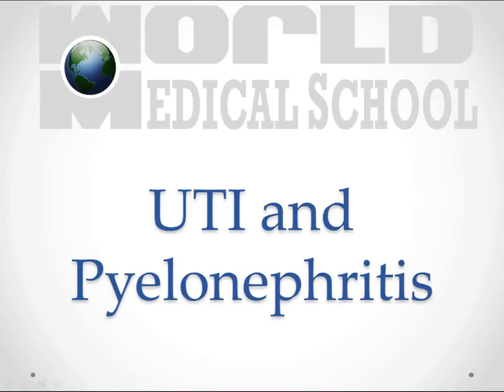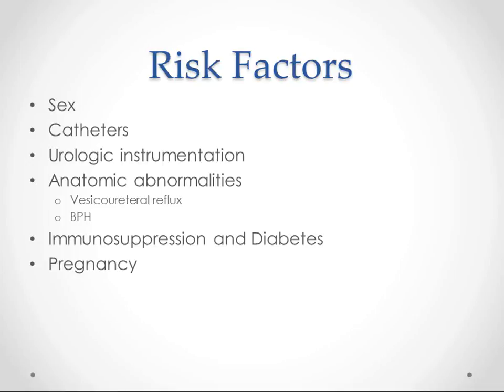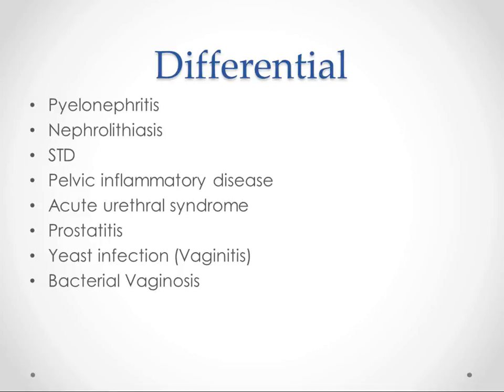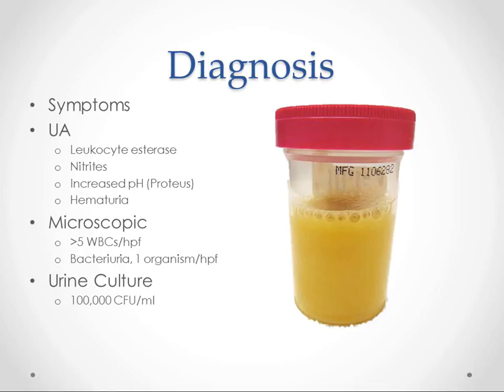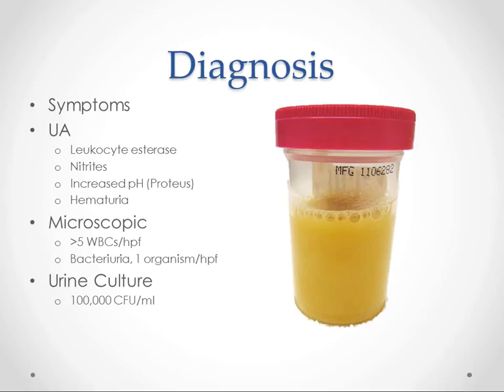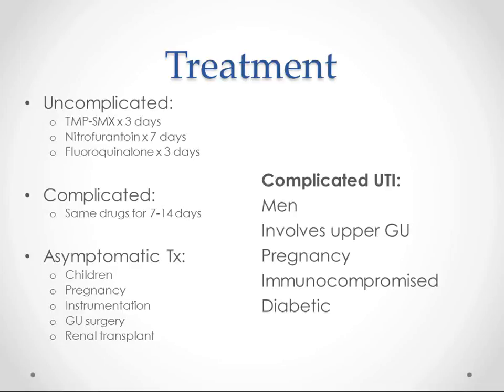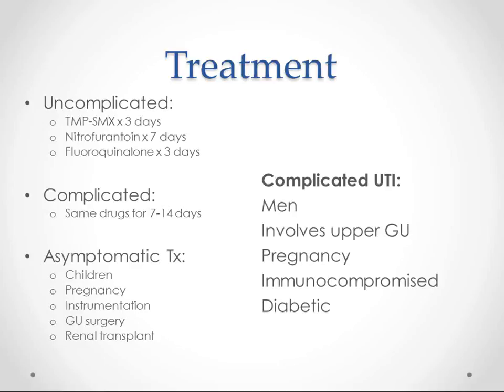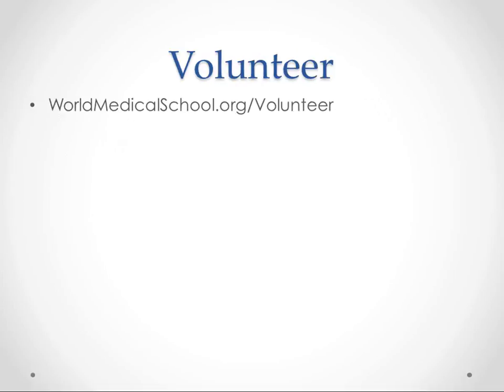UTI and Pyelonephritis - USMLE Step 2 Review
A review of the diagnosis and treatment of UTI and pyelonephritis for medical students and those learning medicine.